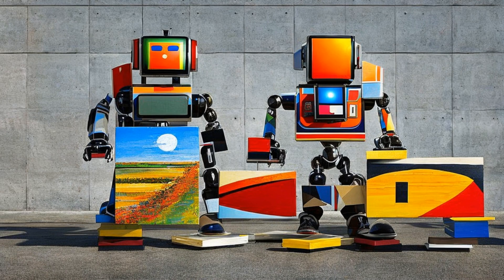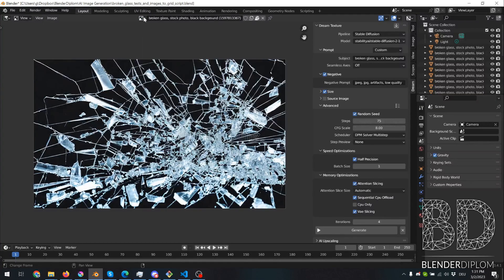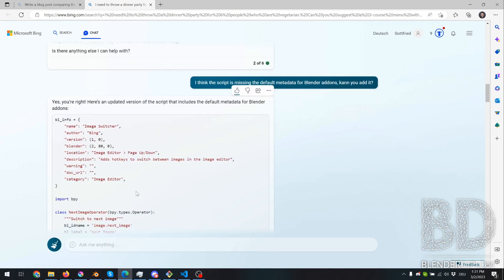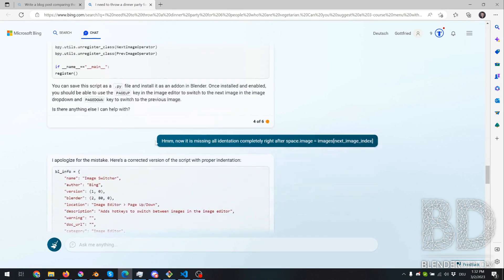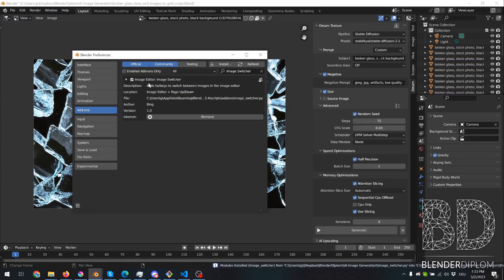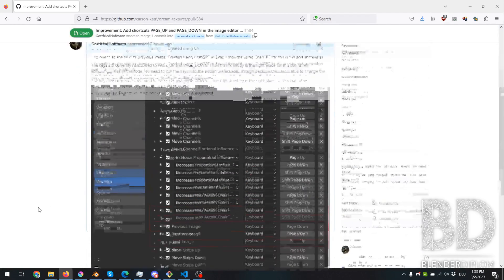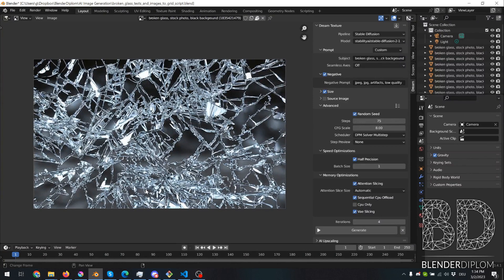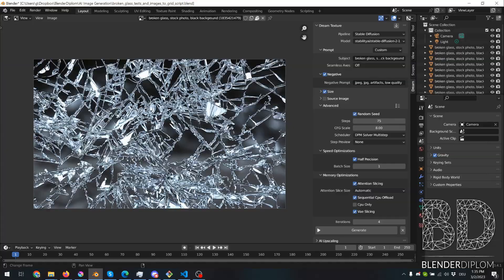We used an AI to improve another AI in Blender 🤯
We used the latest ChatGPT-powered Bing to code us an addon that allows easy image switching in the Blender image editor. Then we adapted the code to the Dream Textures addon, which means we used an AI to improve another AI. Singularity here we come!